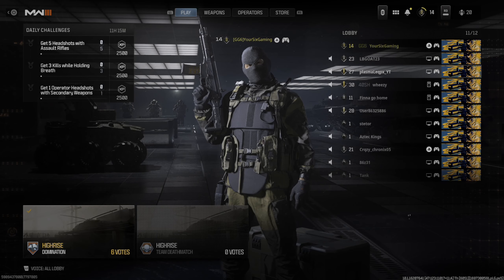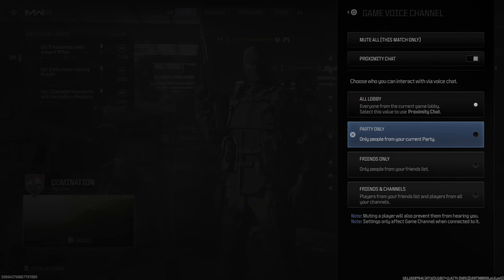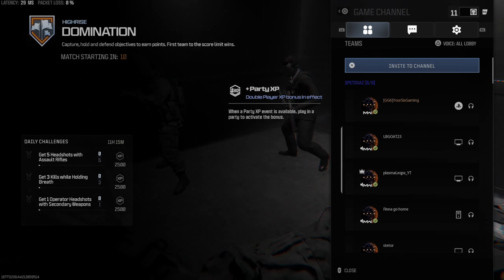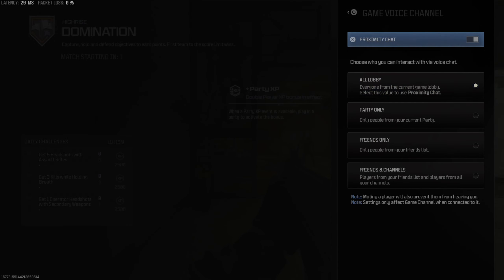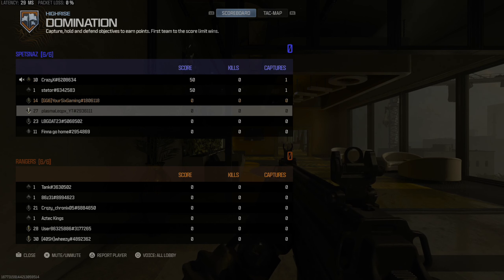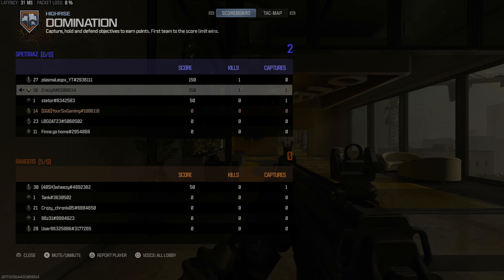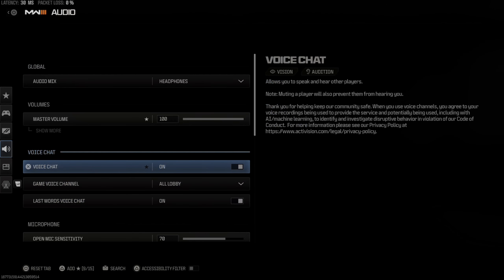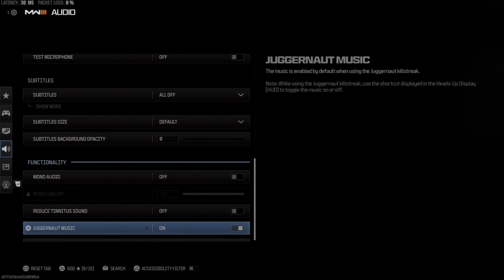How to MUTE Players & Lobby in COD Modern Warfare 3 (Fast Tutorial)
To mute players in your lobby in Call of Duty: Modern Warfare 3, you can follow the steps below:

Open the scoreboard.
Select the player you want to mute using your mouse or controller.
Press the ‘Toggle Mute’ option, which should be the ‘X’ or ‘A’ button on your controller, and Right-Click on PC.

That’s it, you’ve successfully muted that particular player. You may also select the ‘Mute all players’ option from the bottom of the scoreboard to mute every single player in your lobby